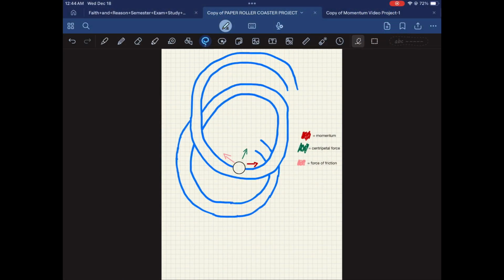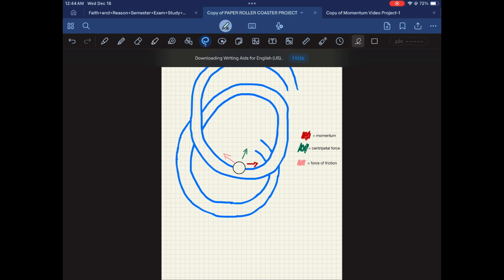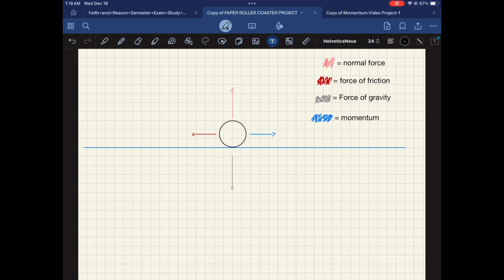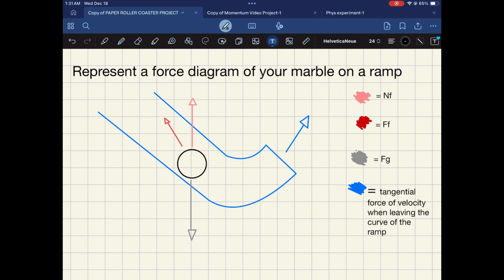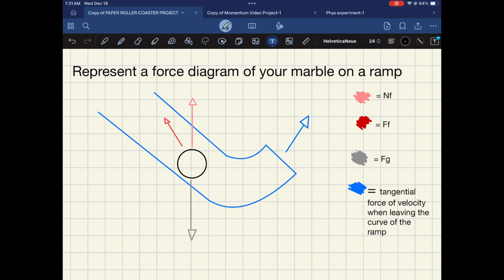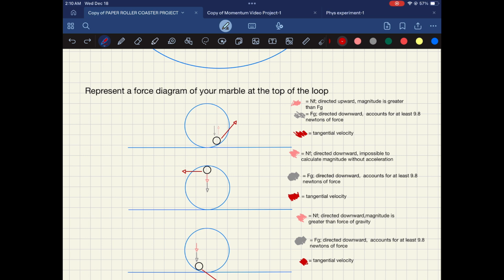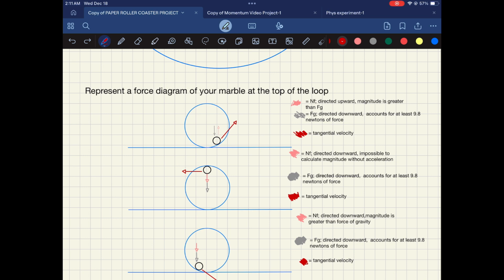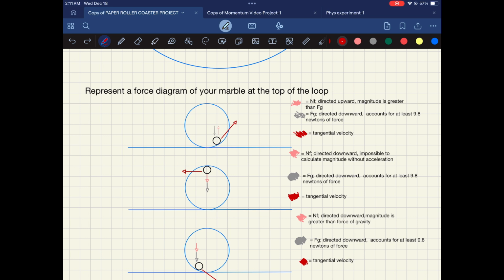December 18, 2024